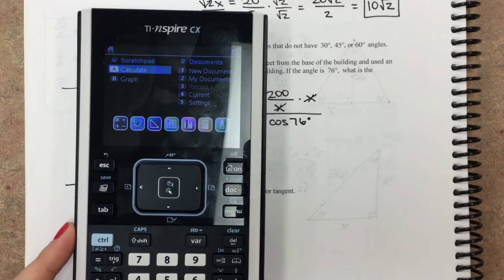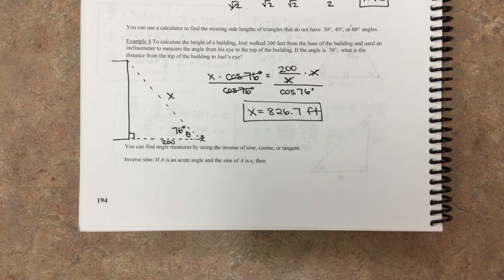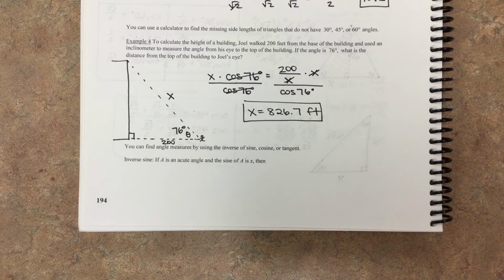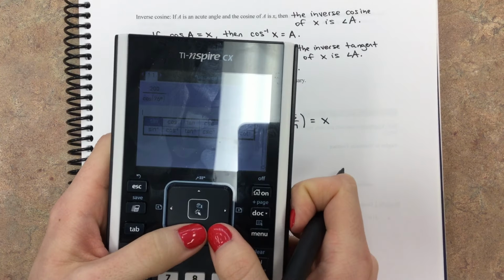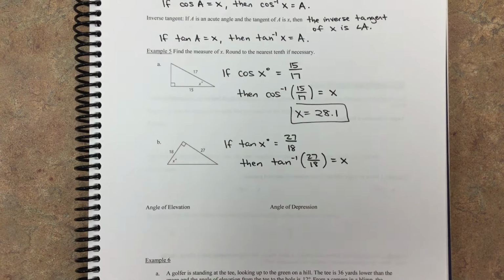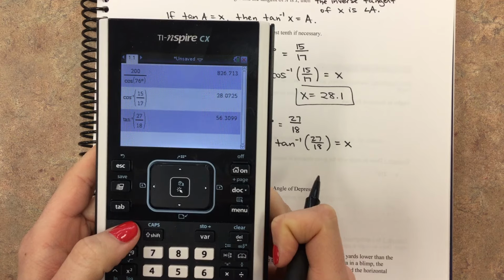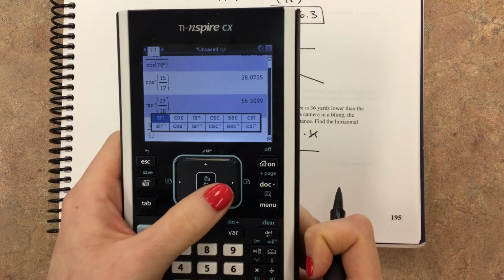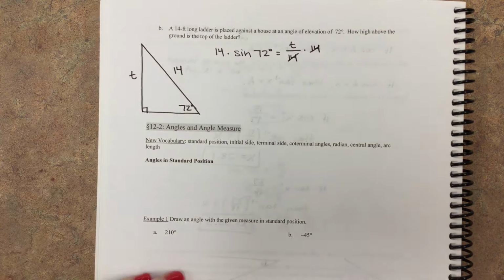College Algebra 12-1B